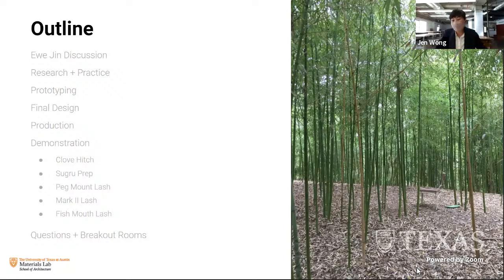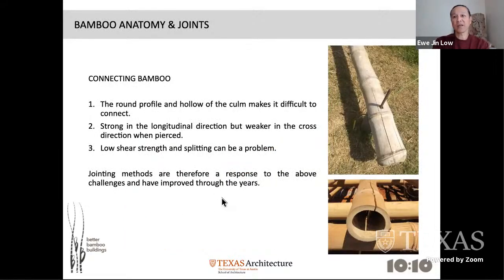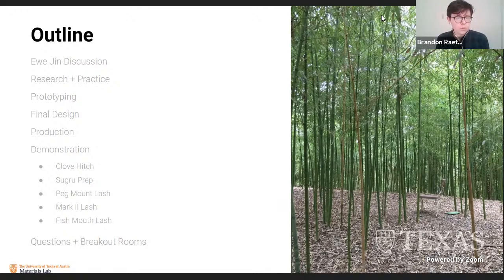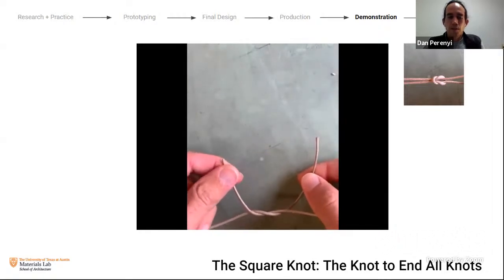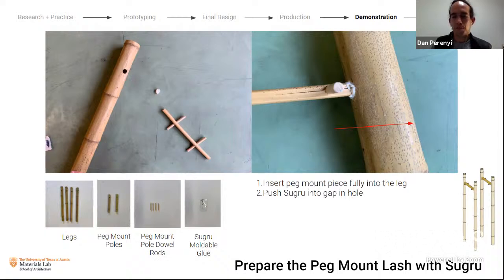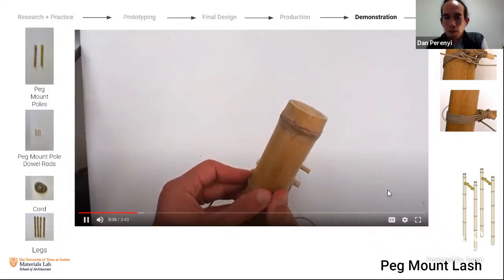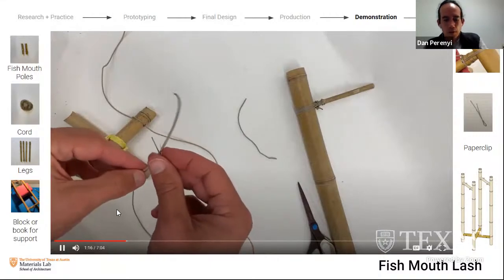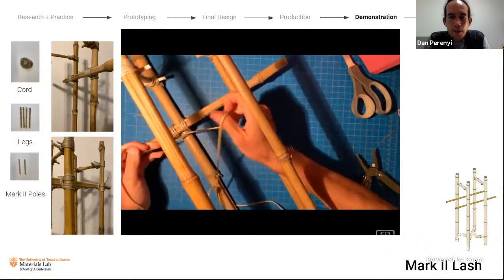Materials Lab Bamboo Workshop: PART 2